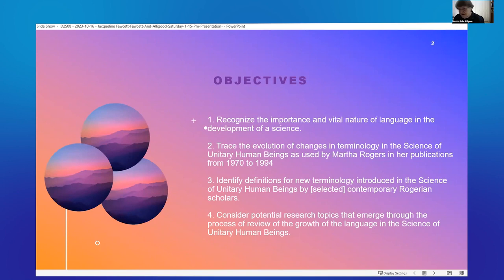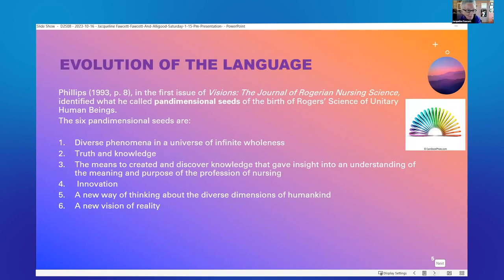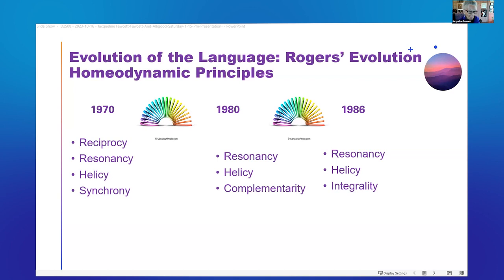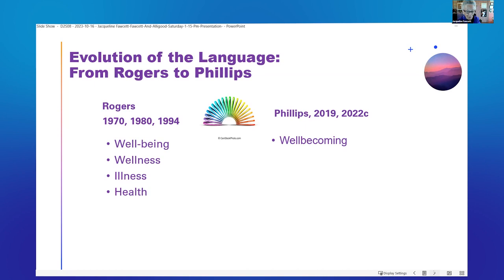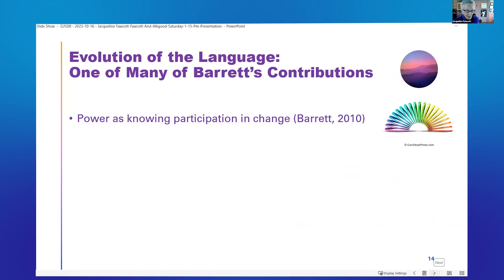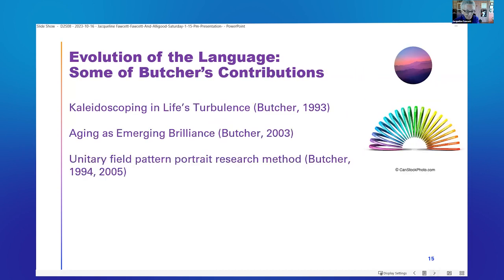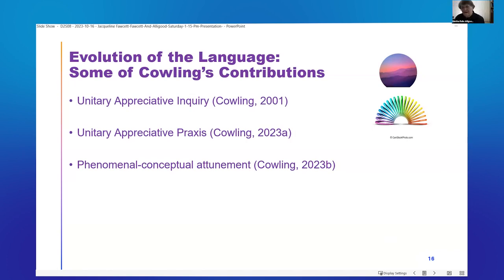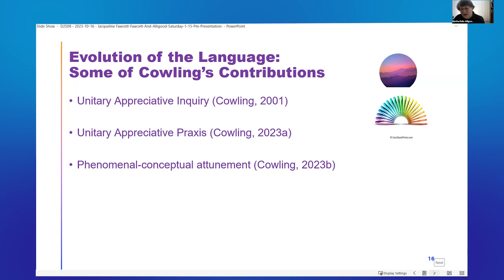D2S08 Jacqueline Fawcett and Martha Alligood